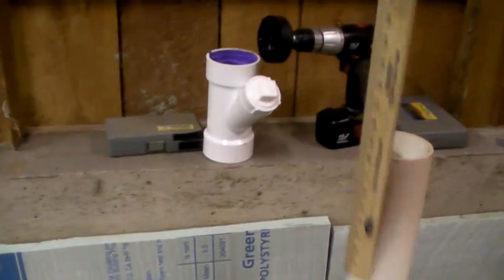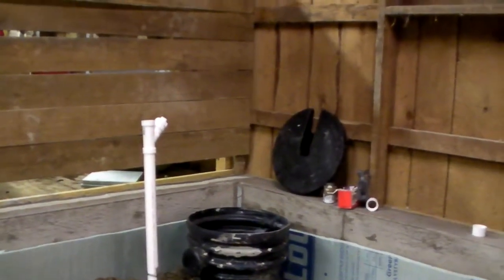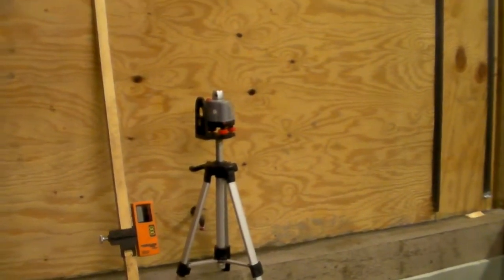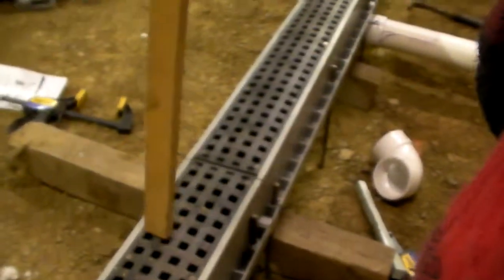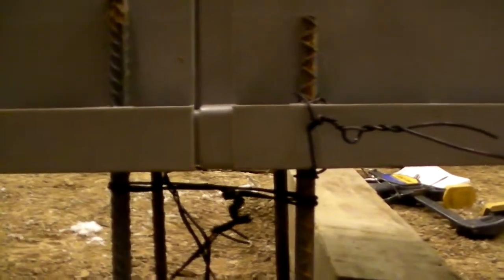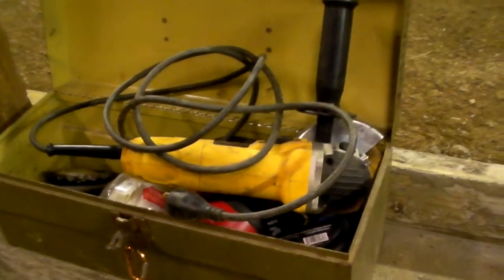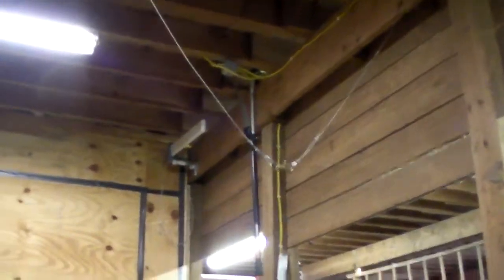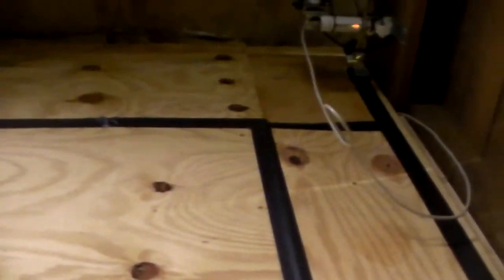Orchard Diary 11/8/2012: Cider Shop pt 6b: Floor drains, curbs, insulation, etc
This is stop and look update since a lot of what you see in this video will be under gravel and insulation in the next video.

The curbs were poured the morning that I left for Cider Days in Massachusetts. There will be insulation on both sides of them now to prevent heat and cold from getting into the shop from the ground.  I was very concerned since I don't want my drains to freeze.

The shop drains go to a common sump to be eventually be pumped out behind the barn.  I suspect that there will be as much holding capacity in the drain pipe as in the sump pit since I used 3" pipe, and I had to use the lower inlet to the sump pit.

The large task to day is to push concrete up underneath the trench drain to make sure it's well supported when weight is put on it.  I'm going for 6" of concrete below  to ensure it has a lot of support.

It's COLD in the barn.  I'm a bit concerned about the concrete getting too cold and not curing properly, so I'll probably through moving blankets over the "mud" to let it hold the warmth of the curing process as long as possible.

I plan to move gravel in tomorrow to create a compact and level surface for the plastic moisture barrier, insulating foam, and 6" of concrete.